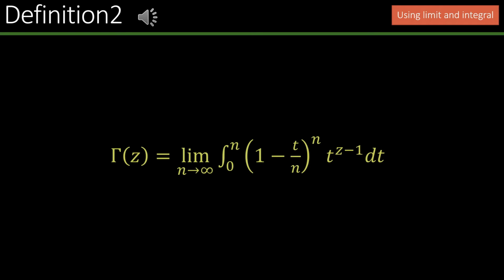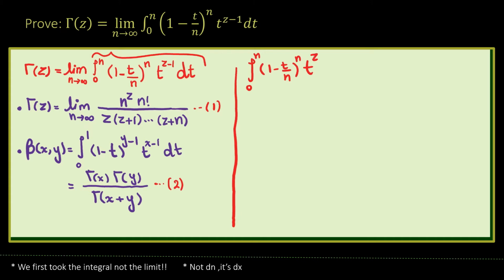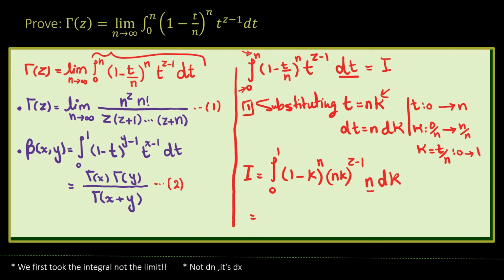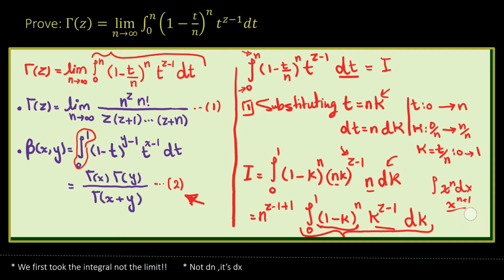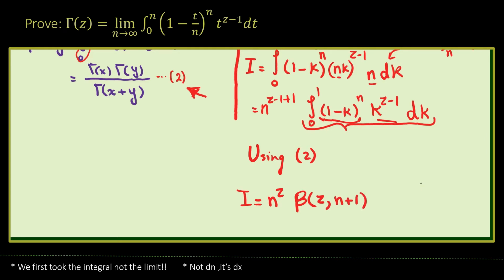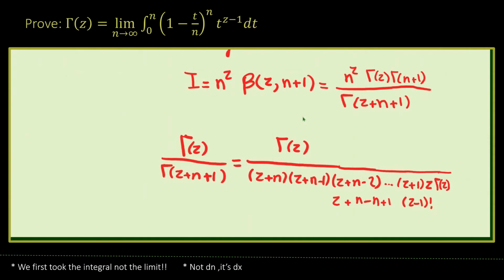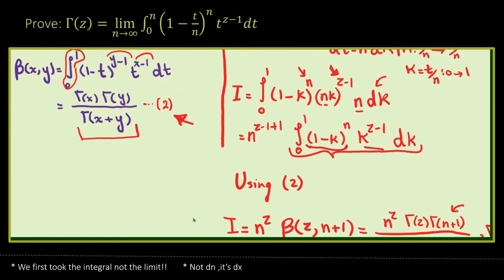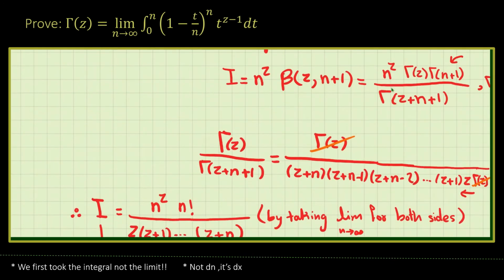second definition - Gamma function(التعريف الثاني- دالة الجاما)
Here, the Gamma function defined using the integral and the limit. We went through a simple proof.
.هنا تعريف الجاما معبر عنه باستخدام التكامل و النهاية . قمت بطرح إثبات للعلاقة